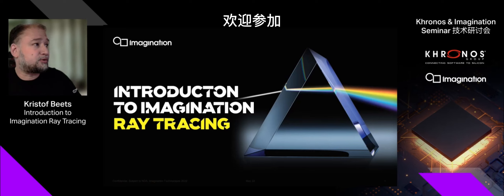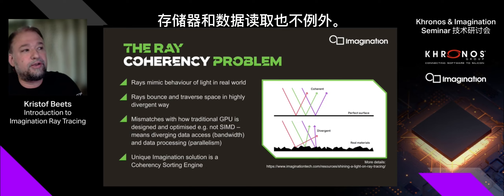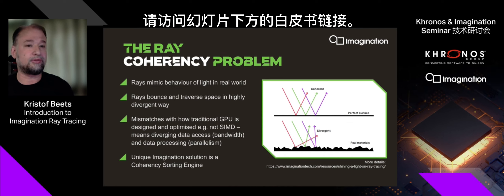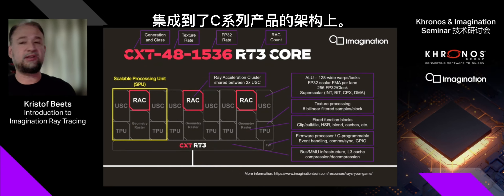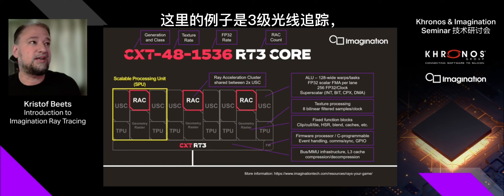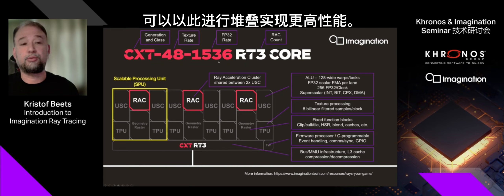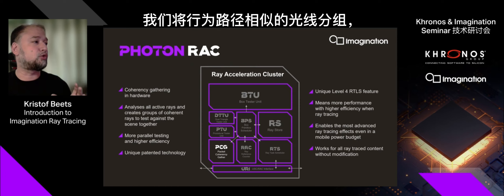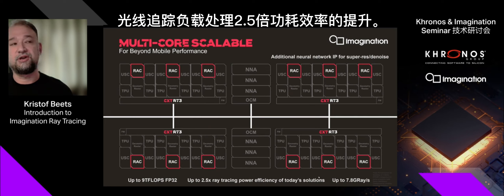Imagination Seminar July 2022 - 8. An Introduction to Imagination Ray Tracing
The Khronos Group & Imagination Joint Seminar occurred on July 19, 2022. Forward-looking innovation and ecological collaboration in Shanghai was the focus of the seminar.